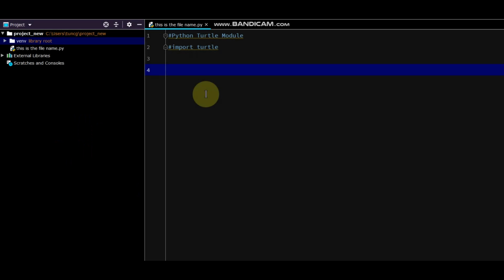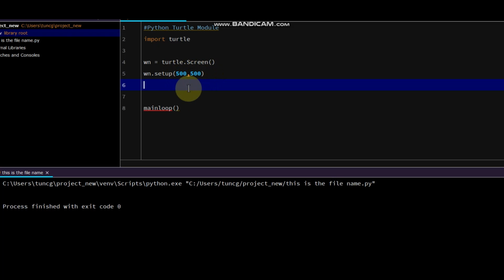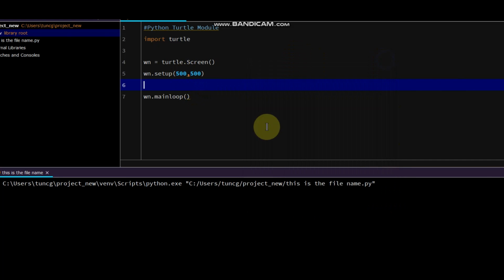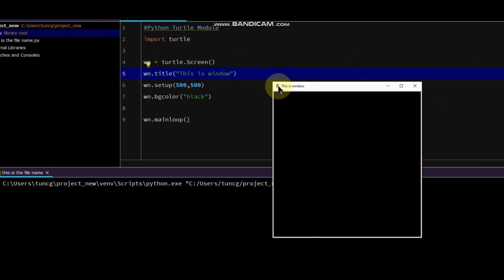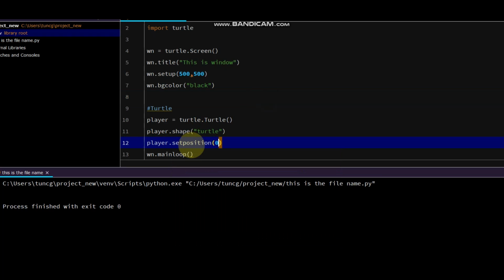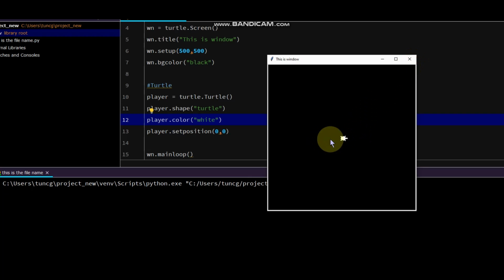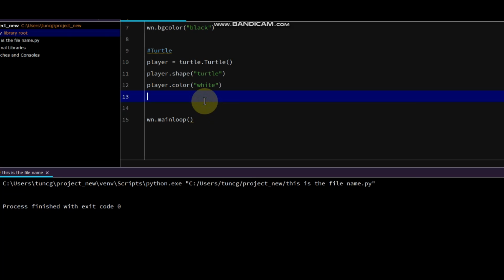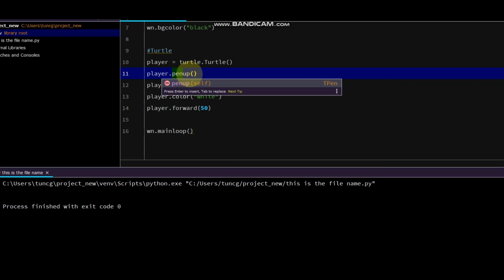Python Turtle Module for Absolute Beginners | (Lesson #1)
Learn the basics of Python from Tunc Gurel every Tuesday and Friday. This is part of a series that will cover the entire Python Programming language.

⏱Timestamps⏱
0.00 Intro
0.20 What is turtle module?
0:31 How to implement the turtle module into our code
1:17 Setting window and turtle
5:00 Coordinates
7:10 While True: